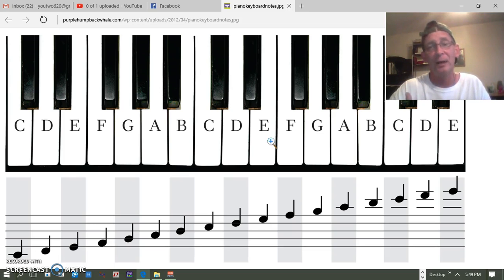Music Theory 8 ; Basic components 7 ; Playing in key, the basic concept